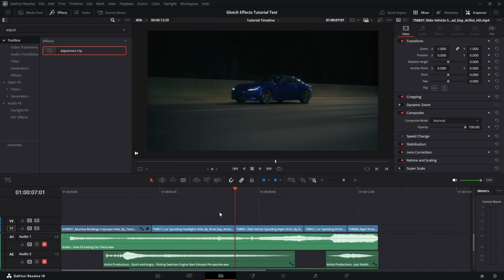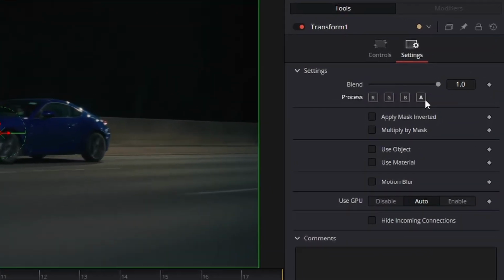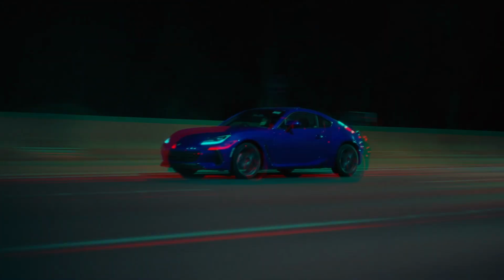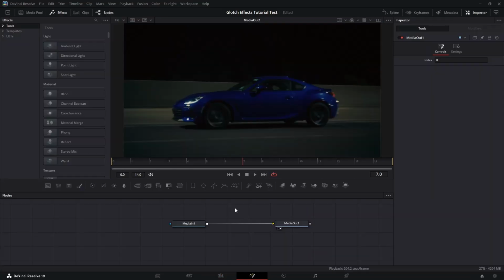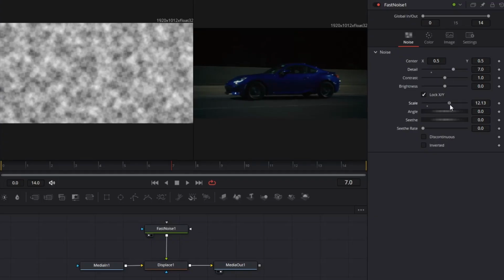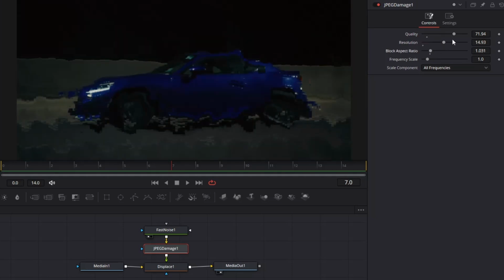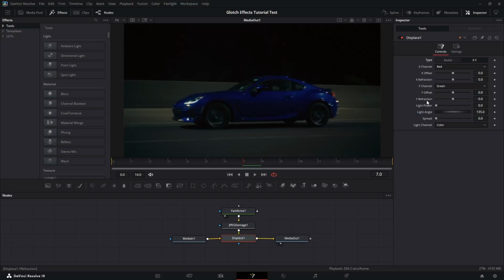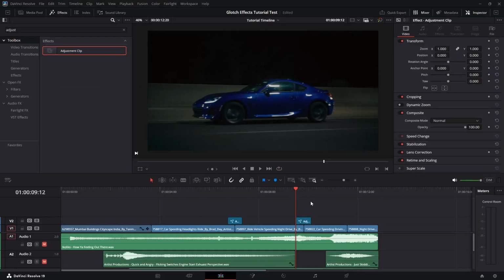Create a GLITCH Effect in DaVinci Resolve for FREE (RGB Split)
In this tutorial, I show you how to create an RGB Split, and a Displacement based glitch effect. These can be used as transitions, overlays, or in motion graphics! This can be done completely for free in Davinci Resolve Fusion.

   TIMESTAMPS ⏰

00:00 - Intro
00:20 - RGB Split
01:53 - Displacement
04:40 - Outro

Clicking these links won't cost you anything but will help fund my future content and creative projects.

Videos from Artlist by Brad Day, and Tanmaynik.
Music from Artlist 🎶:
  Dark Souls and How Ya Feeling Out There by Ikoliks
  cdHiddenDir by Out of Flux